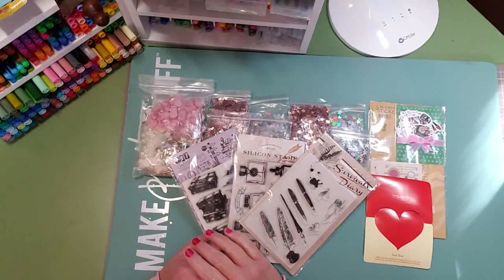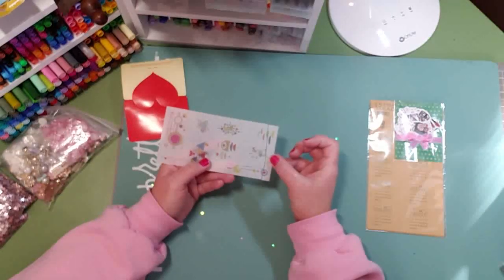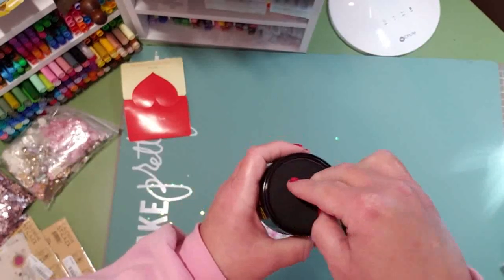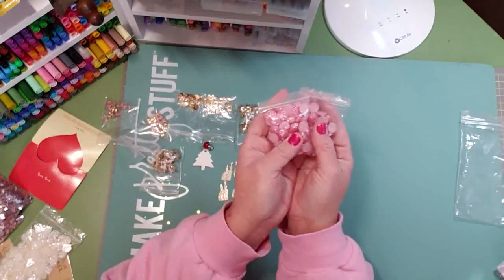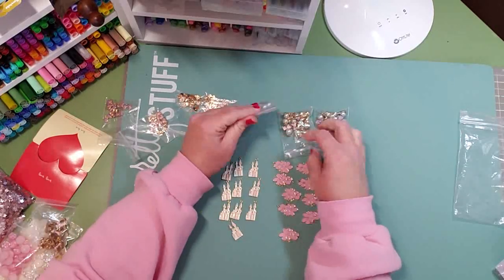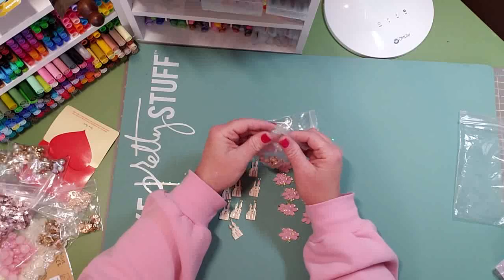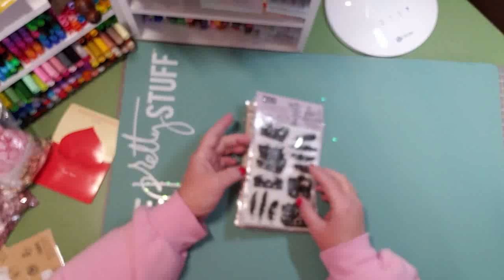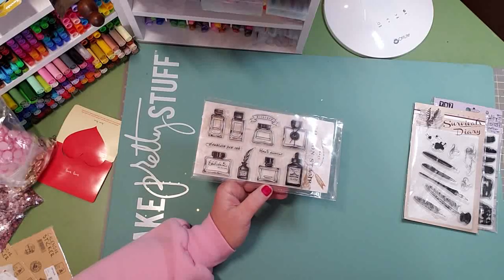Guerlain Fountain Pen Ink Stamps, Washi Flake Stickers & Planner Charms Happymail Ali Express & Ebay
Come on over & please do join me as I share my Fountain Pen & Ink Stamps from Ebay & Charms & Ephemera Happymail from AliExpress. I've been obsessed with making planner charms as of late & these beauties certainly fit the bill. I will also be doing some ink snatching utilizing my new stamp sets. Thanks guys for your support, kindness & for your love of creativity, without that, we wouldn't be here. It's so nice being able to share & be in such a lovely community. I sincerely appreciate each & everyone of you!

To send snail mail, please write to:

Kelly
2227 Old Bridge Road, #225